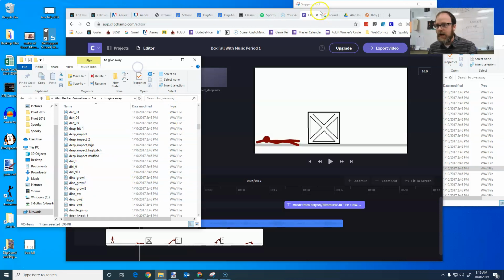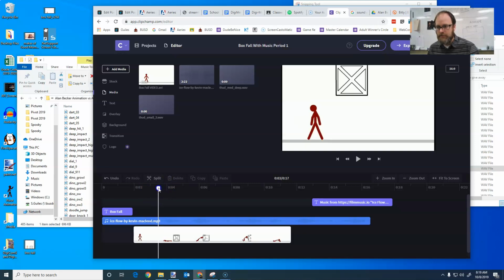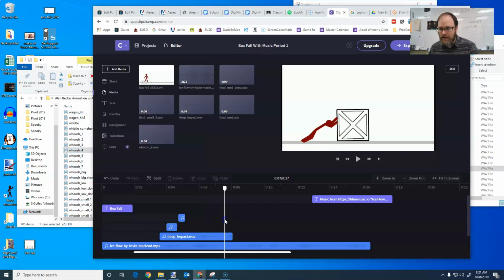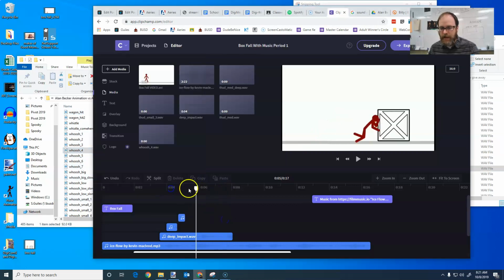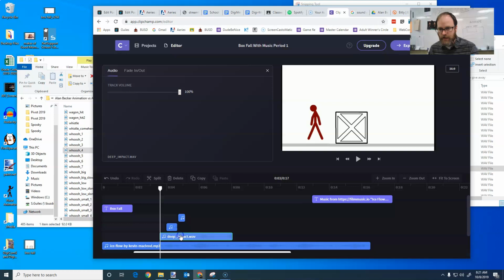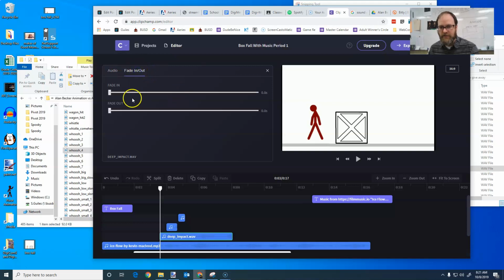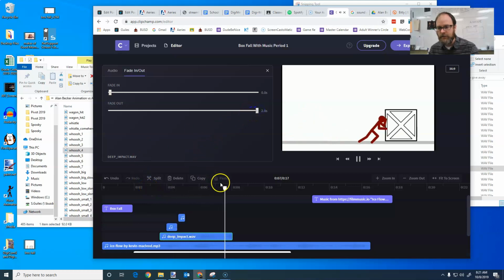How To Add Sound FX into Clip Champ (2019)